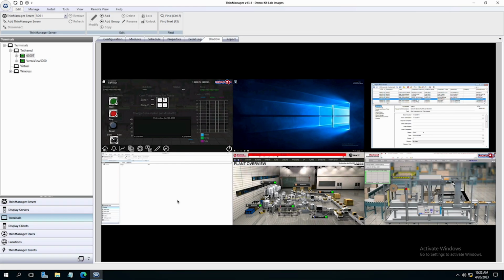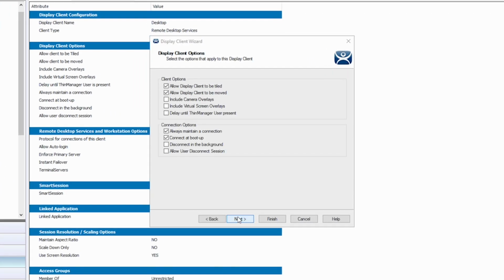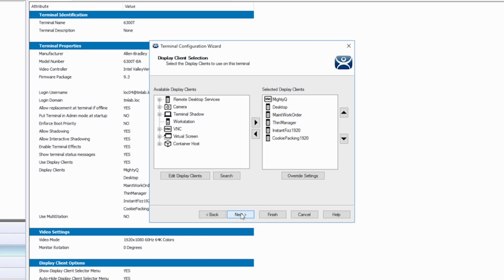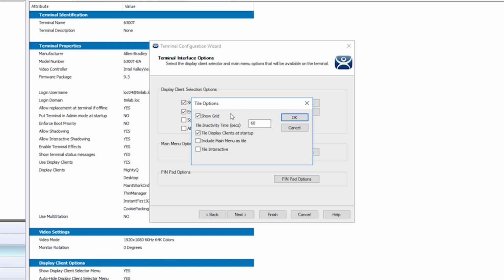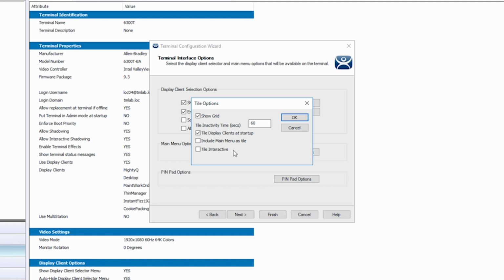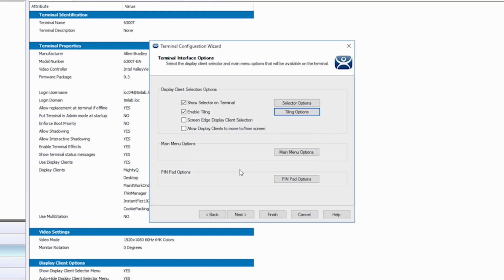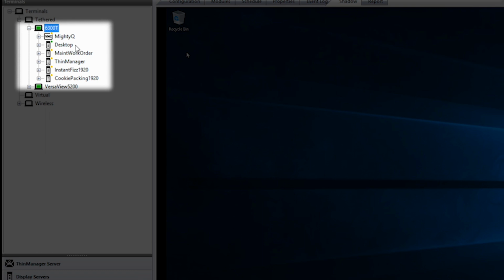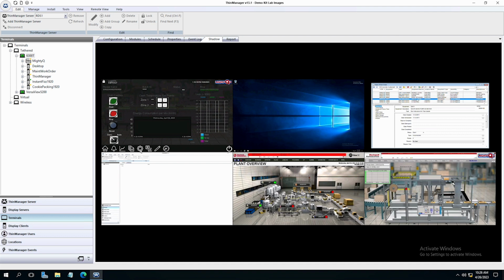Tiling in ThinManager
Learn how to visualize and interact with multiple display clients on screen in ThinManager with tiling. This powerful feature greatly increases visualization throughout your industrial facility.